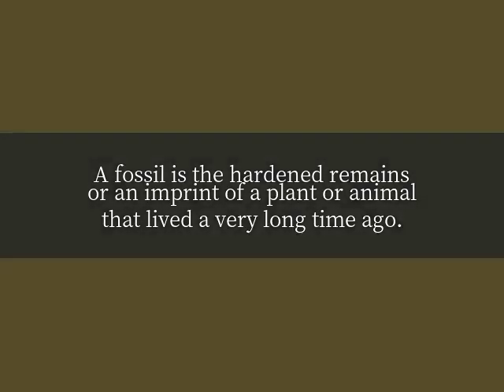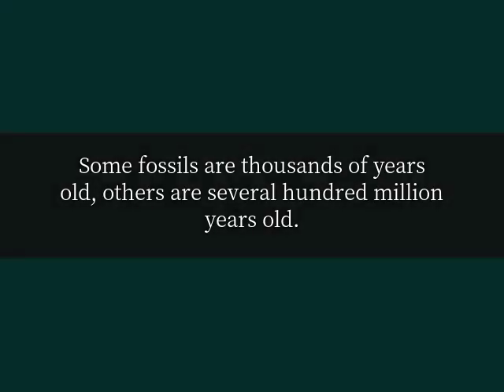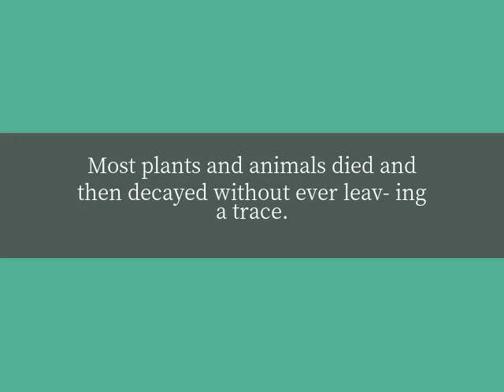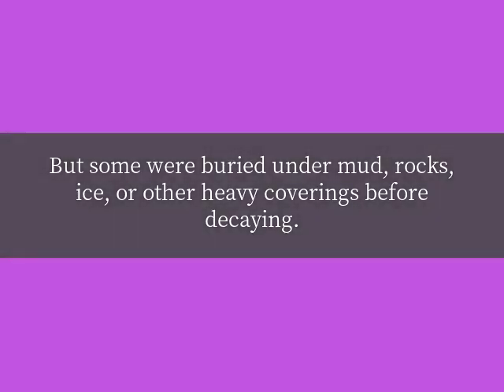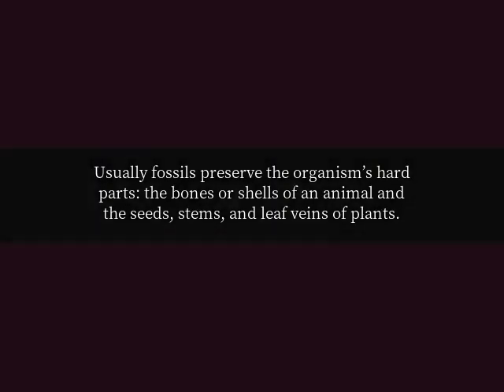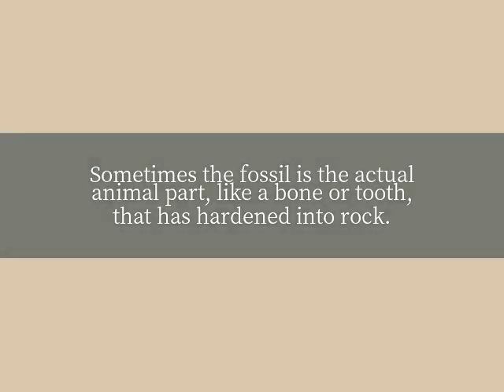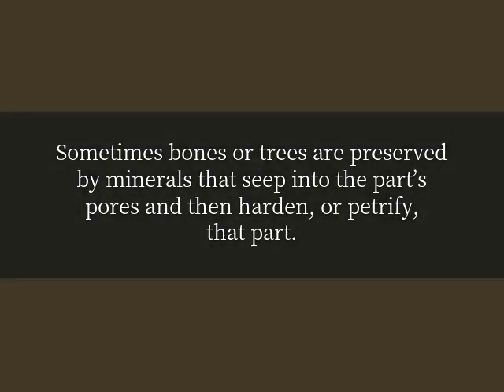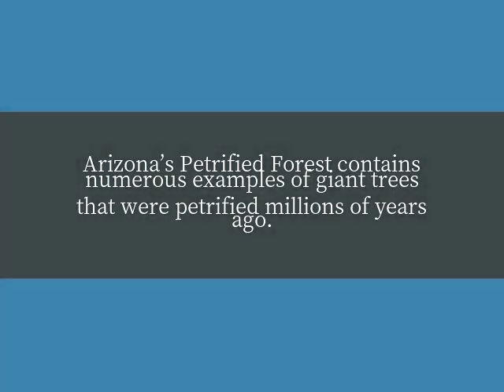What are fossils?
A fossil is the hardened remains or an imprint of a plant or animal that lived a very long time ago. Some fossils are thousands of years old, others are several hundred million years old. Most plants and animals died and then decayed without ever leav- ing a trace. But some were buried under mud, rocks, ice, or other heavy coverings before decaying. The pressure of these layers over thousands of years turned animal and plant remains into rock. Usually fossils preserve the organism’s hard parts: the bones or shells of an animal and the seeds, stems, and leaf veins of plants.

Sometimes the fossil is the actual animal part, like a bone or tooth, that has hardened into rock. Some fossils, called trace fossils, show the imprint of parts of the animal or plant. Occasionally these imprints act as a mold, and the sediment that fills the imprint hardens and becomes a cast of, for example, a dinosaur foot- print. Sometimes bones or trees are preserved by minerals that seep into the part’s pores and then harden, or petrify, that part. Arizona’s Petrified Forest contains numerous examples of giant trees that were petrified millions of years ago.